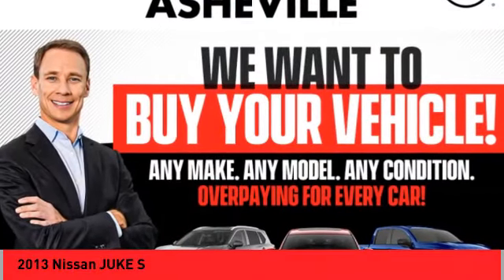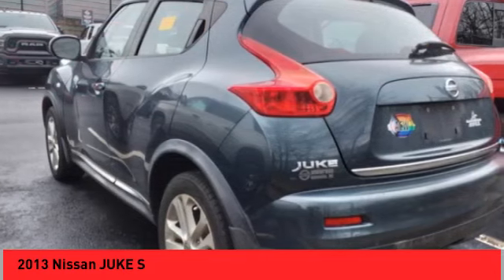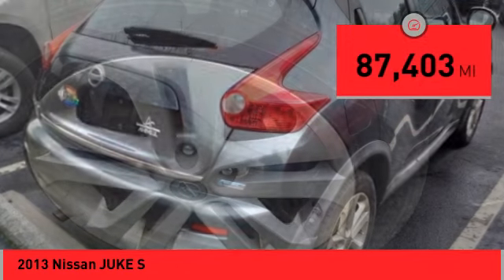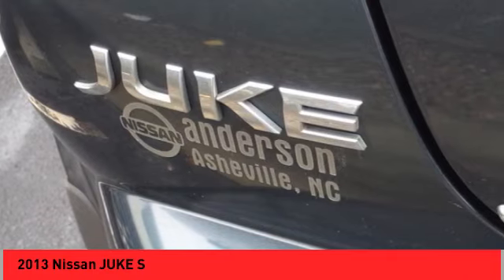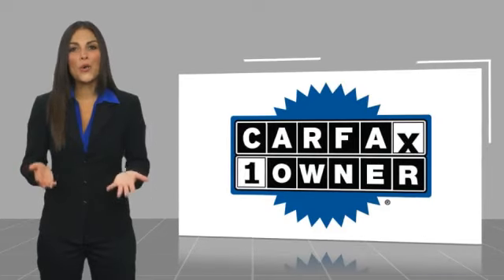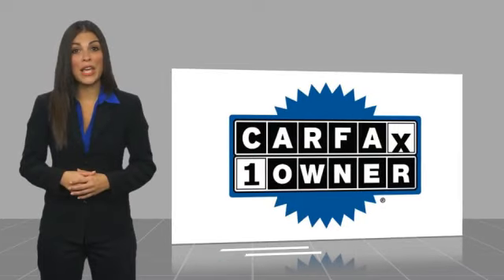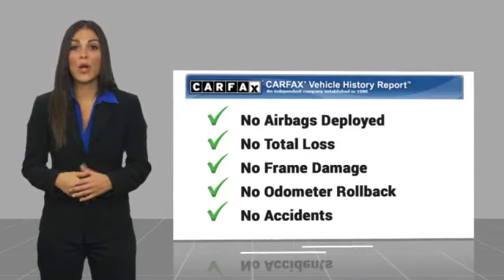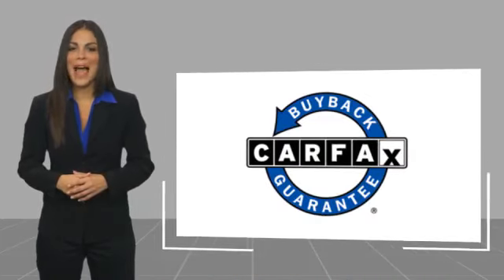2013 Nissan JUKE Asheville NC RC240789A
2013 Nissan JUKE S

Recent Arrival! CARFAX One-Owner. 2013 Nissan Juke S Graphite Blue **Available at Fred Anderson Nissan of Asheville. FWD CVT with Xtronic 1.6L I4 DOHC 16V 27/32 City/Highway MPG Odometer is 26494 miles below market average! Awards: * 2013 KBB.com 5 Best Used Subcompact SUVs Under $10,000 Qualifying Non-Certified Used Nissans bought here and serviced at a FAMILY STORE receive our FULL ANDERSON FAMILY PLAN at NO COST to YOU! Our full family plan includes: 3-Day Vehicle Exchange*Lifetime Oil Changes*Lifetime Service Loaners (with $300+ Service)*Lifetime Car Washes(with Service)*MUCH MORE! (Value exceeds $1,000 in first years of ownership) Call us at , go or visit us at Fred Anderson Nissan of Asheville - 629 Brevard Rd Asheville, NC 28806 to learn more! Our # 1 goal is to help you find the vehicle you love at a price you can afford wrapped in a deal you dont want to walk away from. All prices exclude tax, tag, license, title, and registration for your state; NC inspection (up to $30 on used vehicles), and admin ($699) fees. All vehicle internet pricing is subject to change and requires standard financing through NMAC. From time to time in the transfer of data on the internet there are errors, the dealer is not responsible for errors in advertised price. See dealer for complete details. Welcome to Fred Anderson Nissan of Asheville - Were so happy youre here! Whether you stopped by because you are looking for a reliable, honest Nissan dealership in NC, or youre just browsing for your next dream car, we are ready and willing to do whatever we can to help make your experience a truly exceptional one. We typically stock over 300 new and 100 used vehicles DAILY and work with over several different banks to help ensure you get your best deal! (Production and transportation limitations beyond our control may cause inventory levels to vary). We are proud